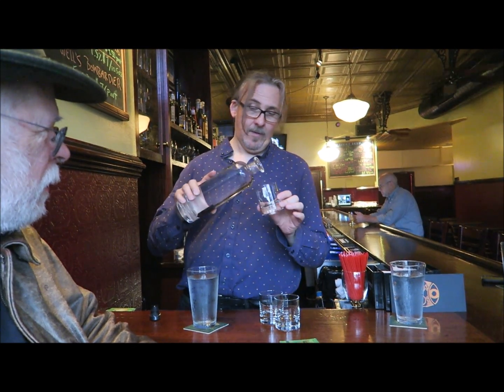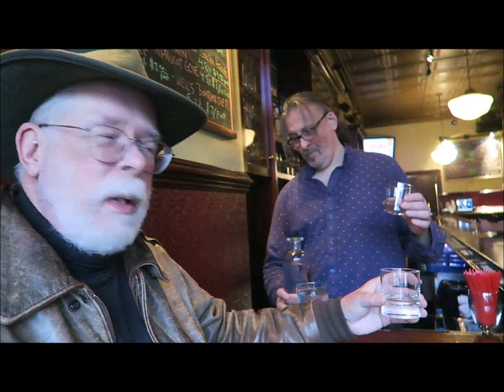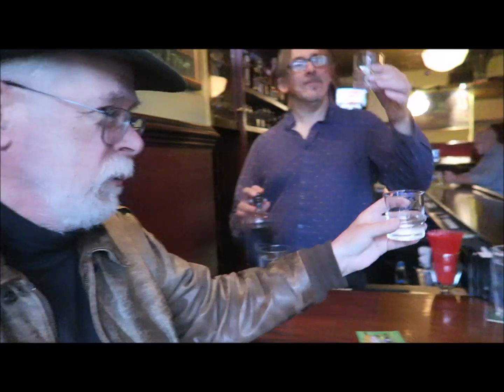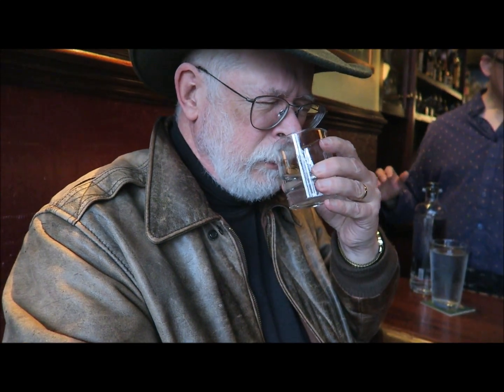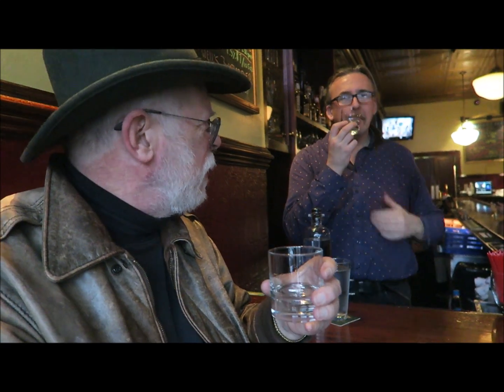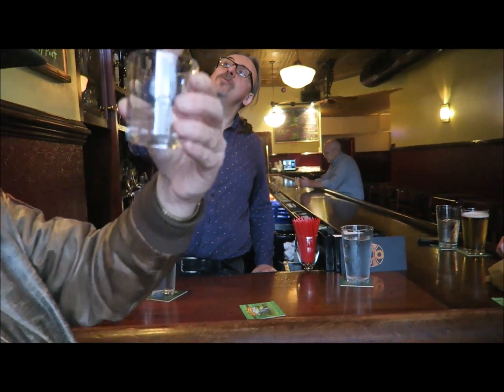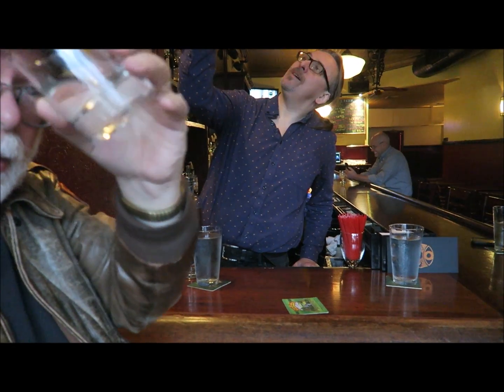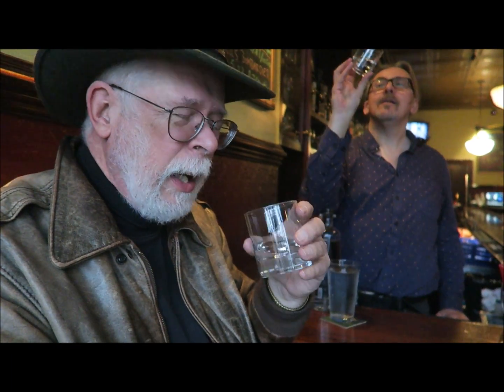McQueen and Violet Fog Gin Tasting - Friends in Fermentation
BeerBasics.com is glad you chose to watch Friends in Fermentation: McQueen & The Violet Fog.

From the folks at Sovereign Brands:
“McQueen and the Violet Fog joins the Sovereign Brands portfolio of critically acclaimed brands Luc Belaire (a smash-hit line of French sparkling wines) and Bumbu Rum (a craft rum from Barbados).  Handcrafted in the hills of Jundiaí, Brazil, thousands of miles away from the traditional, UK-centric gin world, McQueen is the future of gin with an unparalleled twenty-one sustainable botanicals, at least six of which are found in no other gin.”
The subject of this posting is presented for the education and edification of the viewer. There has been no compensation for the mention of any product on this posting unless so mentioned in the posting.